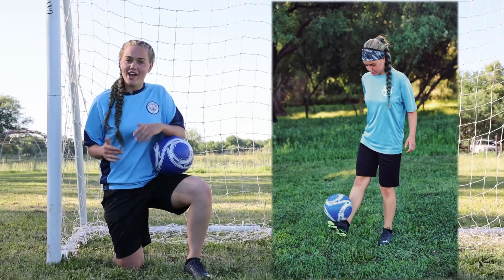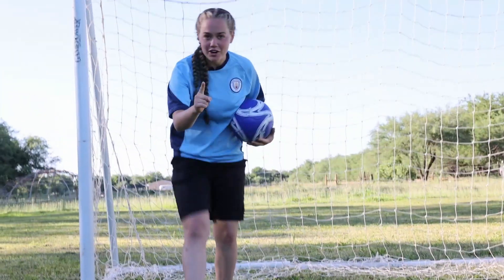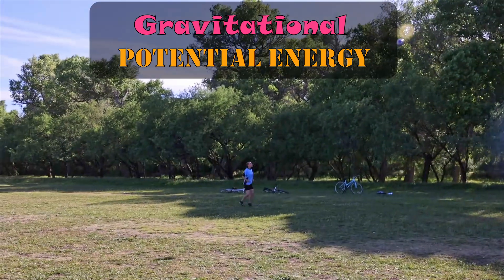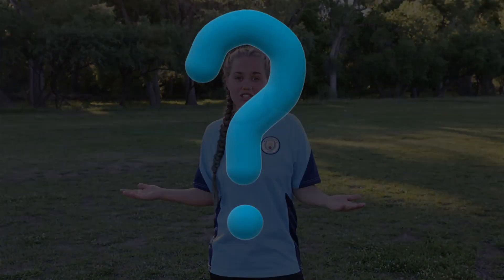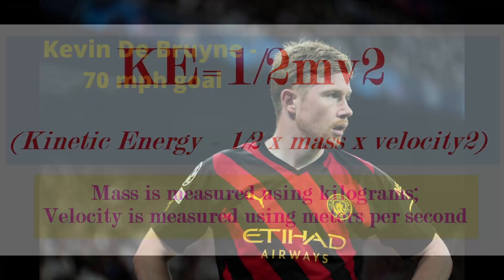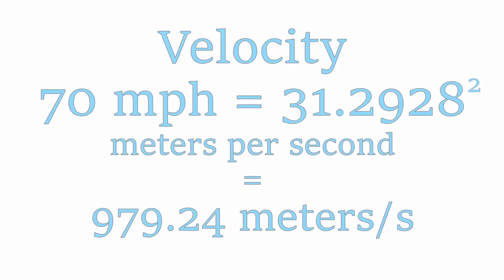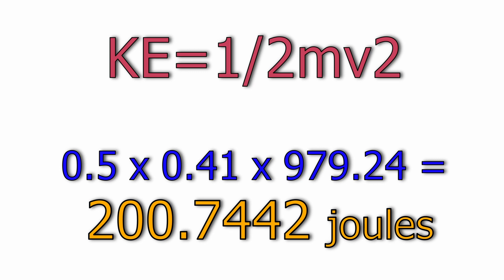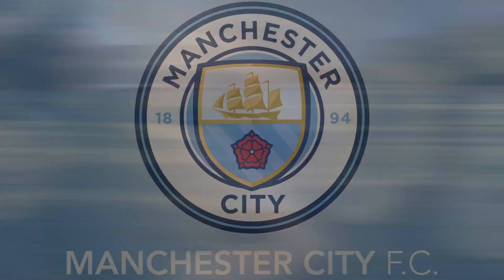Potential and Kinetic Energy Through the Lens of Soccer I Breakthrough Junior Challenge 2023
Have you ever wondered what happens when you kick a soccer ball? Or drop something from a high place? Or what is happening at an energetic level when an object is at rest?

Wonder no more! In this Breakthrough Junior Challenge video I will explain these physics phenomena, known as potential and kinetic energy, and explain how they work and how to measure them using mathematical equations.